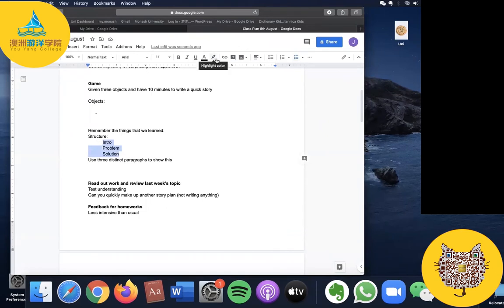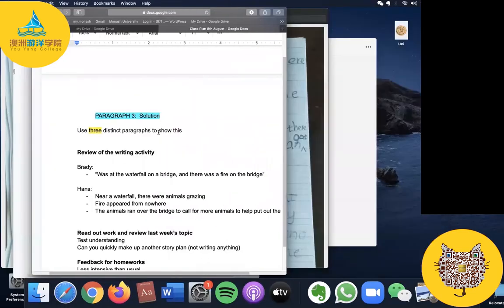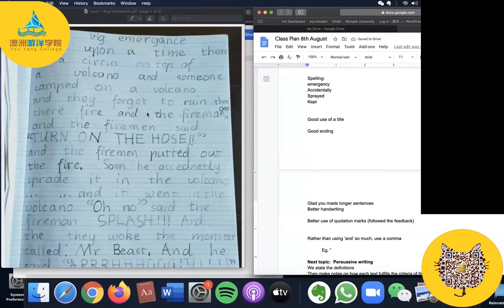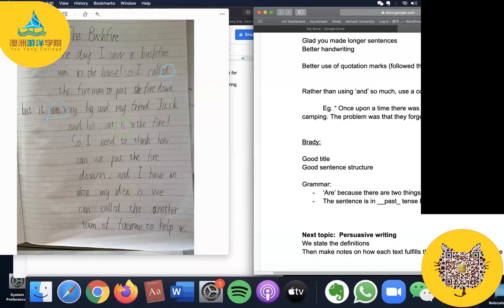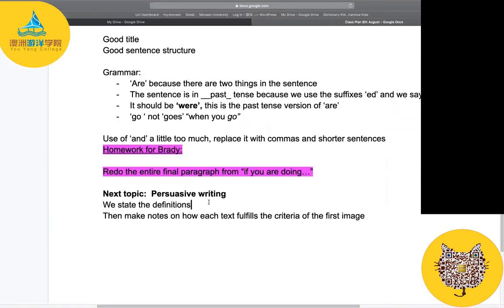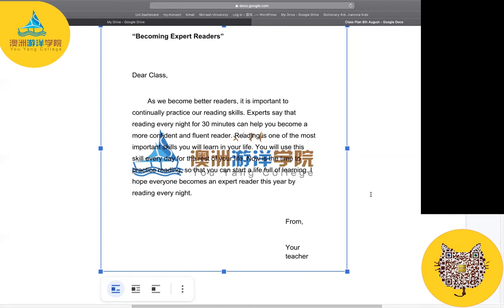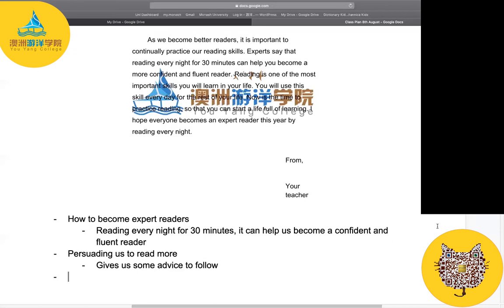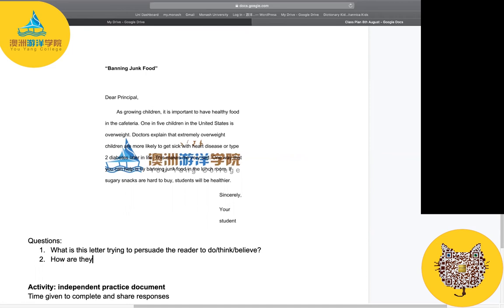澳洲本地1/2年级英语课程--外教视频课程示范